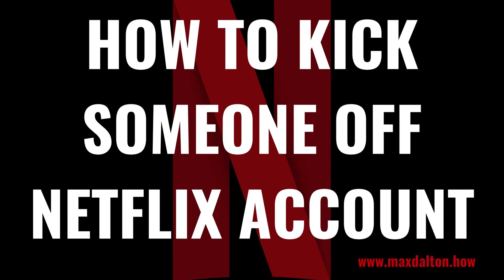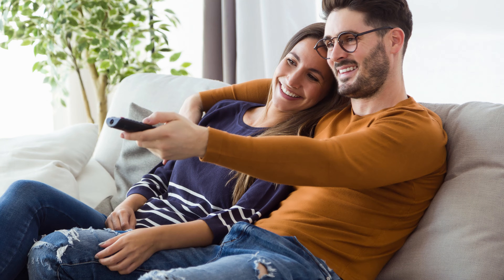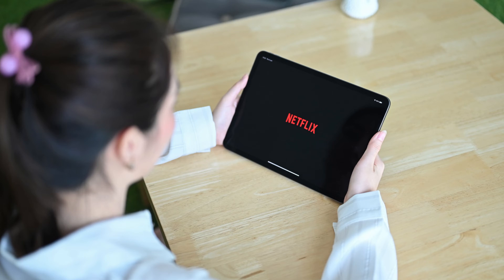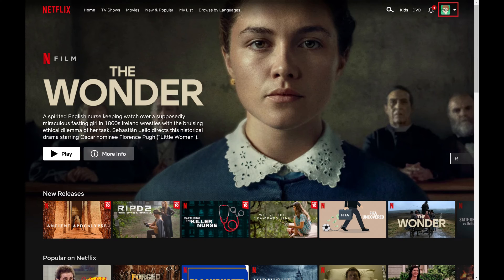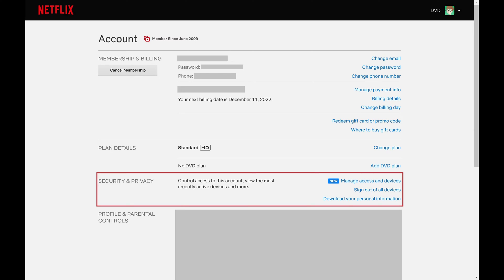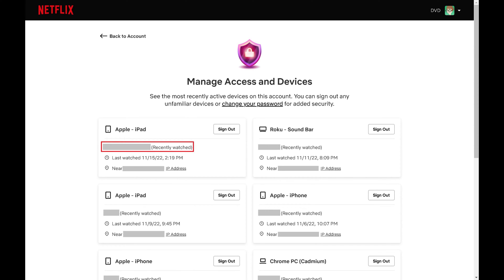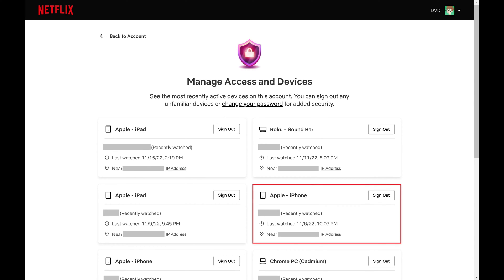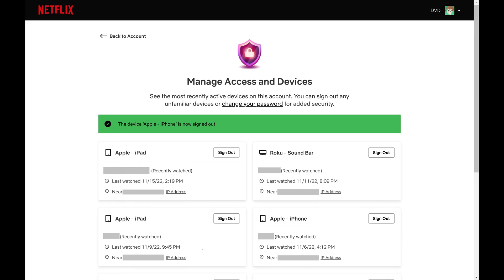How to Kick Someone Off Netflix Account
In this video I'll show you how to kick someone off of your Netflix account.

Timestamps:
Introduction: 0:00
Steps to Kick Someone Off Netflix Account: 0:40
Conclusion: 2:07

Video Transcript:
Maybe you let an ex-girlfriend or boyfriend borrow your Netflix account -- and they're still using it. Or maybe your kids are trying to save money by using your Netflix account after they've left the house. Or maybe you logged into Netflix on someone else's device and they never logged out. No matter the reason, these Netflix freeloaders can eventually result in you getting a message letting you know that you can't watch your Netflix account because too many people are logged into it. Thankfully, it's easy to kick people off of your Netflix account.

Now let's walk through the steps to kick someone off of your Netflix account.

Step 1. Navigate to either the the Netflix.com website, or launch the Netflix app on your iPhone, iPad or Android device. You'll land on your Netflix home screen.

Step 2. Click your profile icon to open a menu, and then click "Account" in this menu. You'll land on the Account screen.

Step 3. Navigate to the Security and Privacy section, and then click "Manage Access and Devices." You'll arrive at the Manage Access and Devices screen, where you'll see a list of all of the devices connected to your Netflix account. Associated with each device you can see the profile that was used, when Netflix was last watched on that device, the city that device was near when Netflix was accessed, and you can click to see the IP address associated with that device when Netflix was last accessed.

Step 4. Find the device you want to kick someone off of, and then click "Sign Out." You'll see a note toward the top of this screen letting you know that you've been signed out of Netflix on this specific device. If you're concerned that the person who logged into this device also has your Netflix password and will login again, you should also click "Change Your Password" and change your Netflix password. This will ensure that this person can't log back into your Netflix account on a different device.